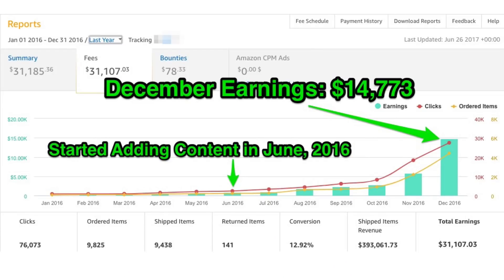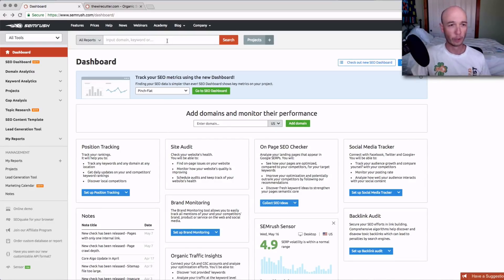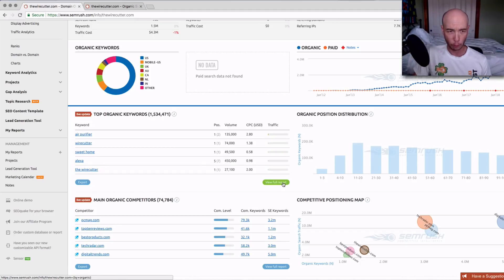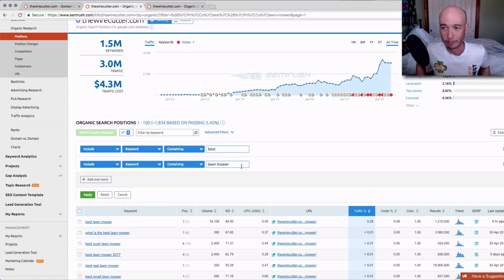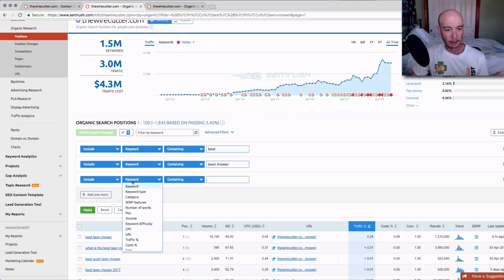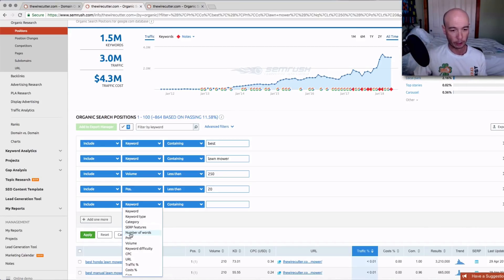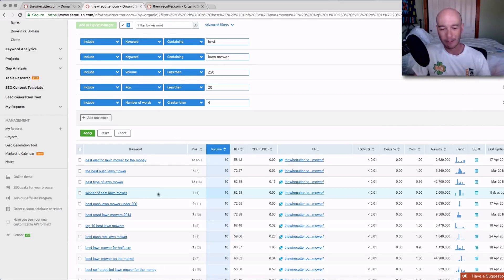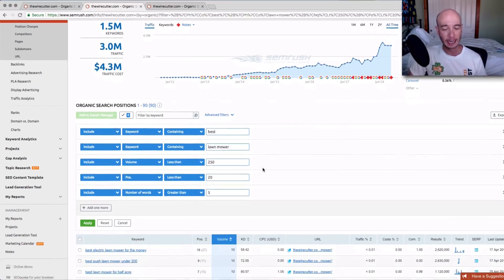Long Tail Keywords with SEMrush - Keyword Golden Ratio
You all know I'm a big fan of SEM Rush. I think they are a great tool to use to find Keyword Golden Ratio (KGR) terms.

When I first started using the KGR formula, I used SEM Rush almost exclusively.

It did take me awhile to find the right filters to use, and I'm sharing my tips with you today on how to utilize the tool to find KGR terms.

I am an internet marketer and a Project Management Professional (PMP, certified in 2008 by the Project Management Institute). Can you make Full-Time Income with Amazon?

I found a great KW but the volume is over 250, should I still write a post?